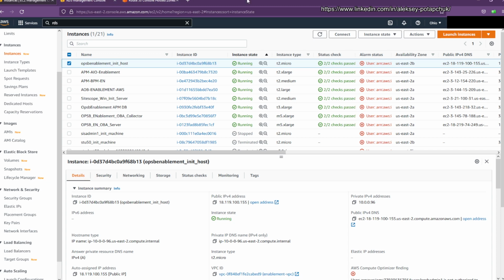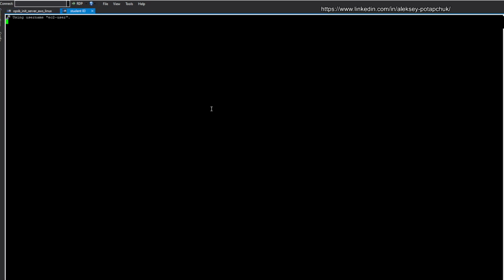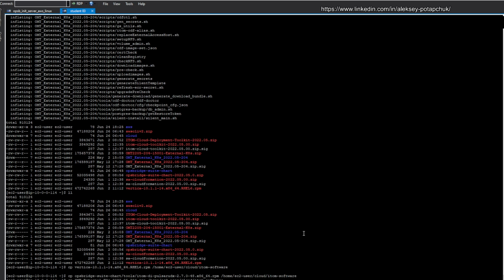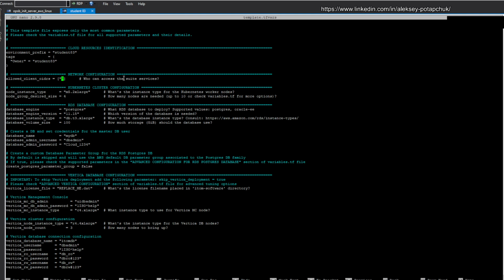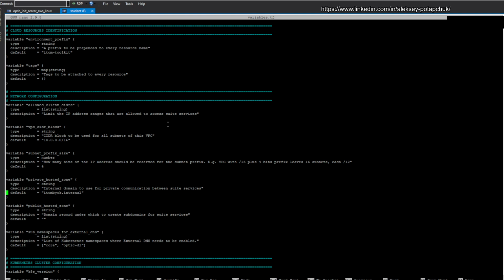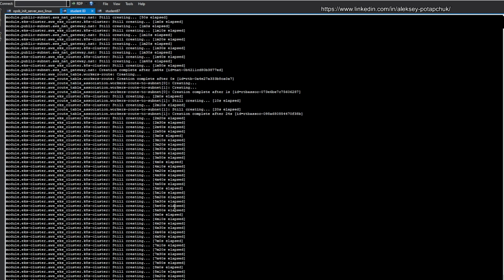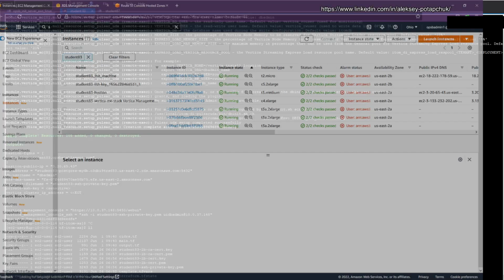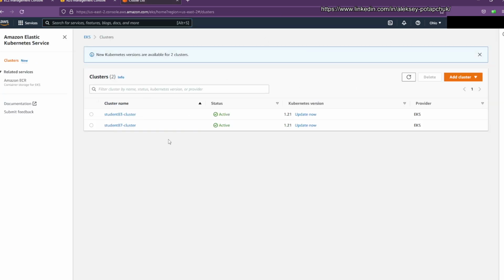OPSB 2022.05 Infrastructure in the cloud - AWS ITOM Cloud Toolkit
deploying the ITOM infrastructure really fast via the toolkit